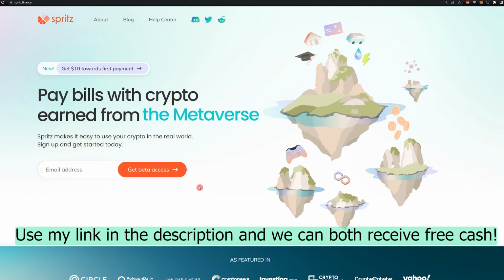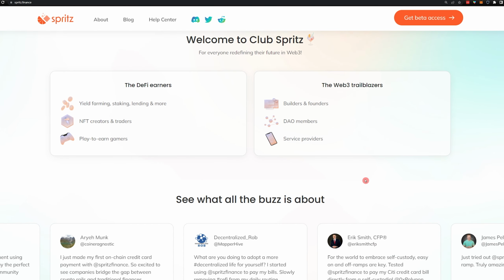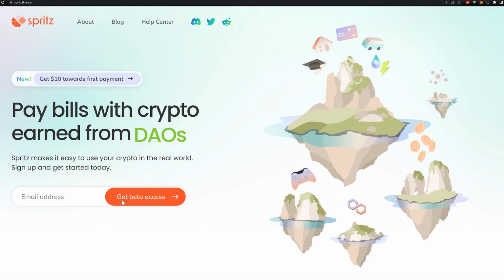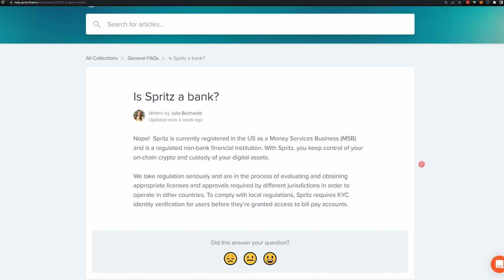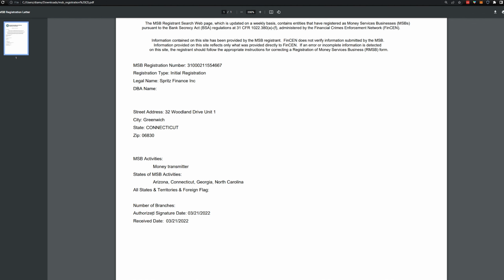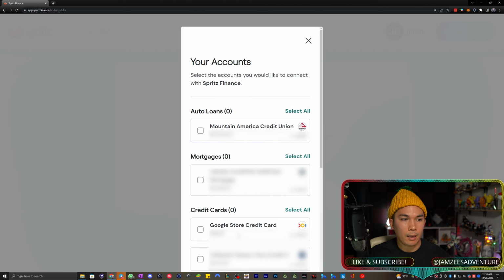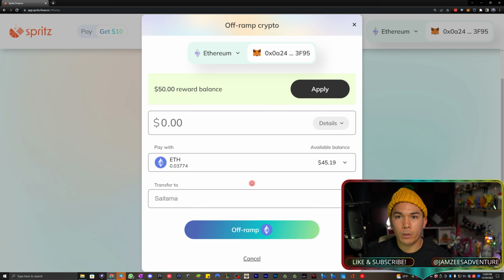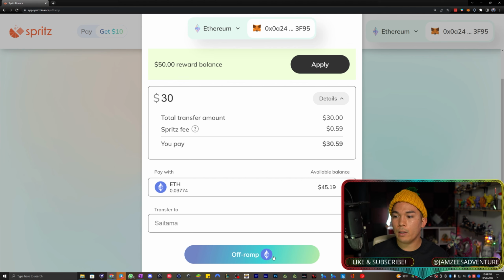Spritz Finance Makes It Possible To Pay Bills With Crypto! Easiest Way To Convert Crypto to Fiat?!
What's up YouTube! I found out about this recently launched platform called Spritz. This is a decentralized approach to converting your crypto into fiat, and not only that, but you can pay your bills with crypto all in ONE STEP. Pretty sweet stuff!

If you'd like to try this out, use my link and we'll both have the chance to get some 💰FREE CASH💰:

Use this site if you'd like to:

a) Pay your bills directly using crypto
b) Send directly to your ACH bank account
c) Send directly to someone else's ACH bank account
d) Only pay 1.5%-1.95% in fees

❗️This is currently only being offered to those in the US, but they will be working to add more countries to the list

❗️Even though Spritz does not report to any kind of tax body, please make sure you are working with a professional tax advisor to report your crypto activity correctly. Remember that TAX EVASION is ILLEGAL.

The information on this channel is provided for education and informational purposes only, without any express or implied warranty of any kind, including warranties of accuracy, completeness, or fitness for any particular purpose. The information contained in or provided from or through my videos, Telegram channels, and other social media channels is not intended to be and does not constitute financial advice, investment advice, trading advice, or any other advice. The information given here and provided from or through my channel is general in nature and is not specific to you the user or anyone else. You should not make any decision, financial, investment, trading, or otherwise, based on any of the confirmations presented in this video without undertaking independent due diligence and consultation with a professional broker or financial advisory.

Any and all liability for risks resulting from investment transactions or other asset dispositions carried out by the customer based on information received or market analysis is expressly excluded by me. All the information made available here is generally provided to serve as an example only, without obligation, and without specific recommendations for action. It does not constitute and cannot replace investment advice. Therefore, I recommend contacting your personal financial advisor before carrying out specific transactions and investments.

Considering the high risks, you should only carry out such transactions if you understand the nature of the contracts (and contractual relationships) you are entering into and if you can fully assess the extent of your risk potential. Trading with futures, options, forex, CFDs, stocks, cryptocurrencies, and similar financial instruments is not suitable for many people. You should carefully consider whether trading or participating in these platforms/projects is appropriate for you based on your experience, your objectives, your financial situation, and other relevant circumstances.